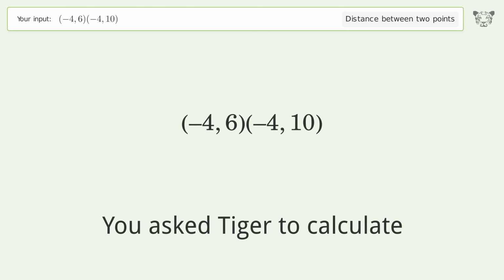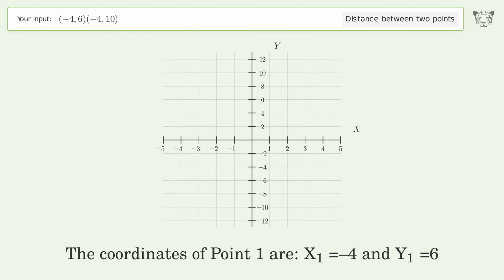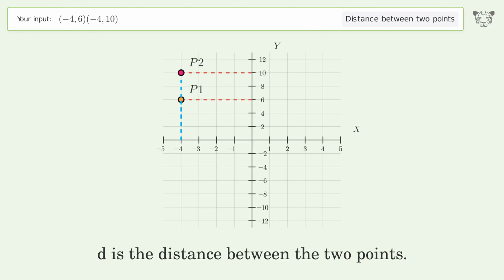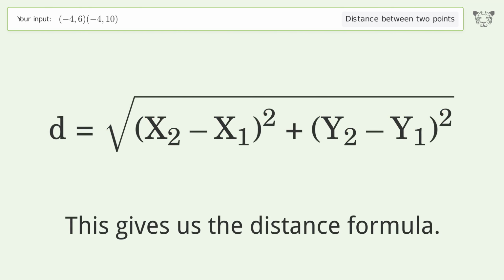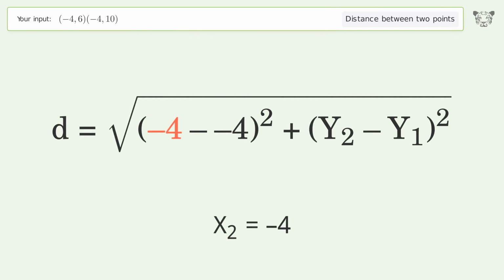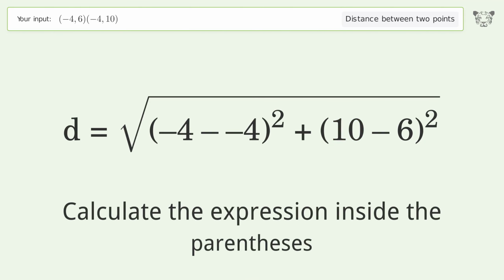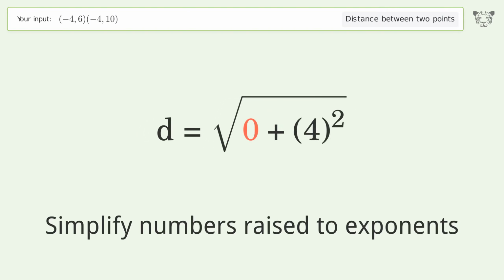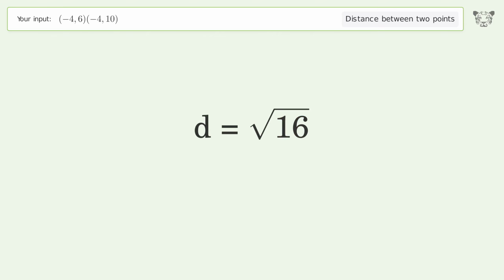Find the distance between two points p1 (-4,6) and p2 (-4,10): Step-by-Step Video Solution